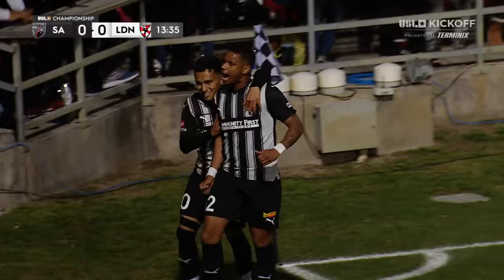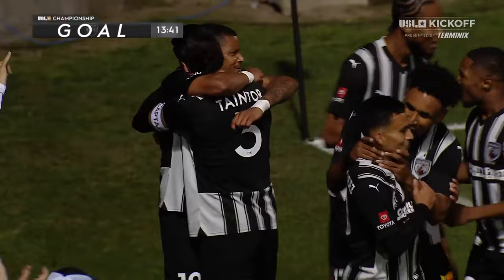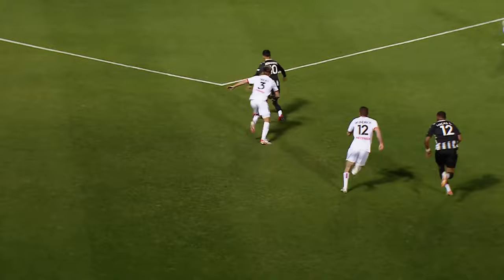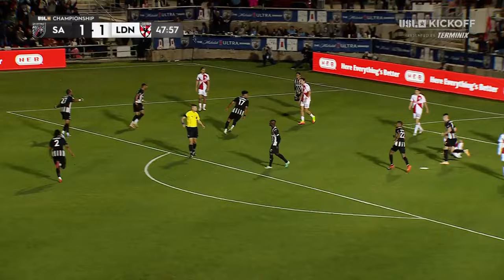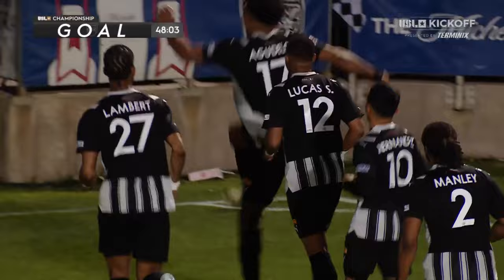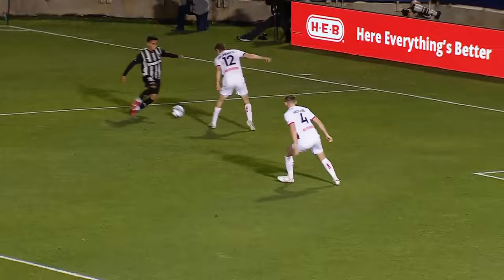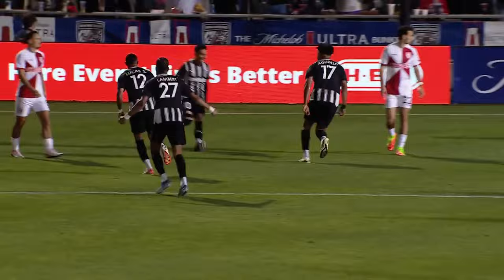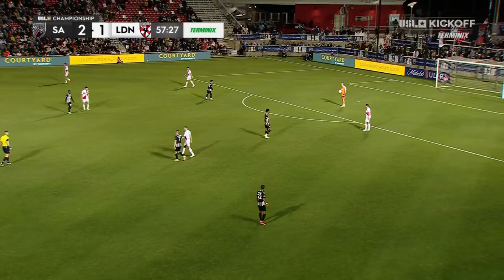03.09.2024 | San Antonio FC vs. Loudoun United FC - Game Highlights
Florian Valot scored an equalizer in second-half stoppage time as 10-player Loudoun United FC earned a 2-2 draw with San Antonio FC at Toyota Field after the hosts had twice taken the lead through Lucas Silva and Juan Agudelo.

00:00:00 - Kick Off by Loudoun United FC
00:00:12 - Pass by Kwame Awuah
00:00:23 - Pass by Keegan Tingey
00:00:35 - Goal by Lucas Silva dos Santos
00:01:09 - Goal by Zach Ryan
00:01:50 - Foul by Christiano François
00:02:07 - Booking by Christiano François
00:02:30 - Dribble by Lucas Silva dos Santos
00:02:42 - Goal by Juan Agudelo
00:03:34 - Pass by Hugo Fauroux
00:03:46 - Cross by Robby Dambrot
00:03:56 - Shot by Zach Ryan
00:04:05 - Cross by Jorge Hernández
00:04:11 - Shot by Luke Haakenson
00:04:23 - Dribble by Juan Agudelo
00:04:43 - Pass by Carter Manley
00:04:53 - Shot by José Mulato
00:05:03 - Dribble by Luke Haakenson
00:05:17 - Shot by Drew Skundrich
00:05:32 - Pass by Carter Manley
00:05:41 - DefensiveAct by José Mulato
00:05:50 - Goal by Florian Valot
00:06:42 - End Match by Loudoun United FC